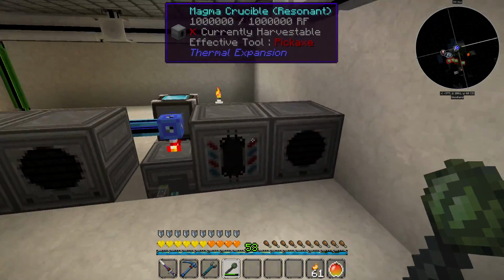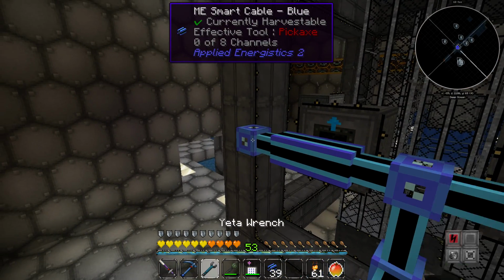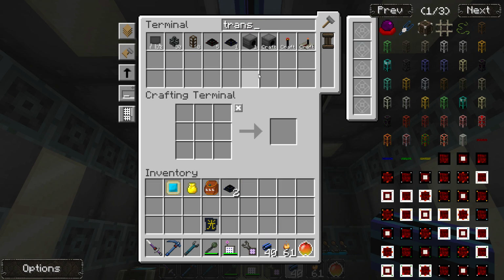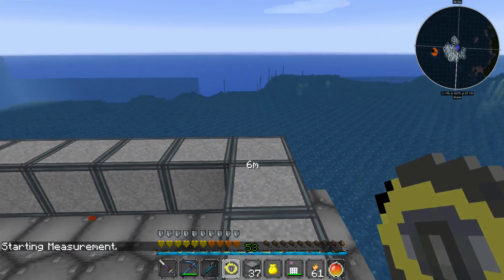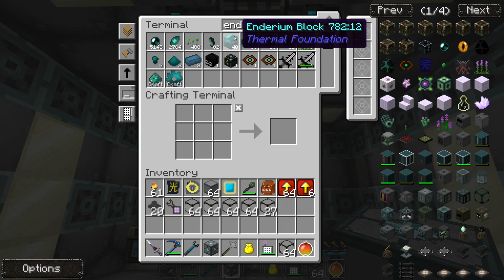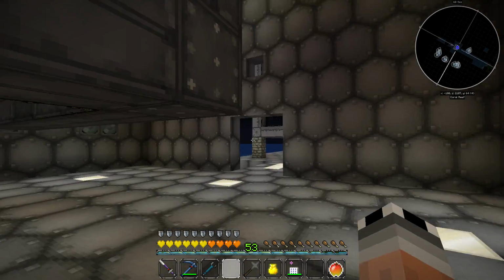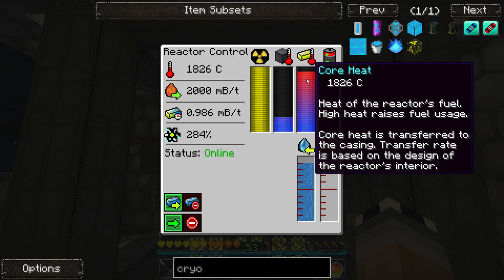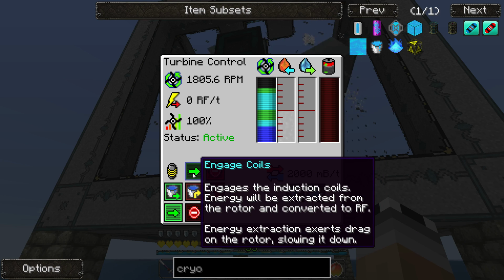Direwolf20 1.7.10 - S01 - E53 - Turbine power!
so, finally we are going to build it :D

Minecraft Version: 1.7.10
Modpack: direwolf20
Version: 1.4.1

my equip:
IntelCore i7-3770K
Nvidia Geforce 680 GTX
Asus M4A87TD EVO
Kingston HyperX DDR3 16GB RAM